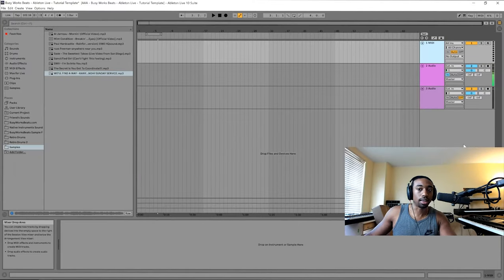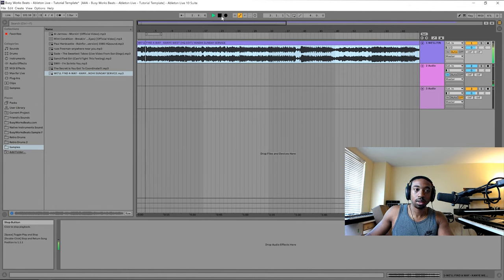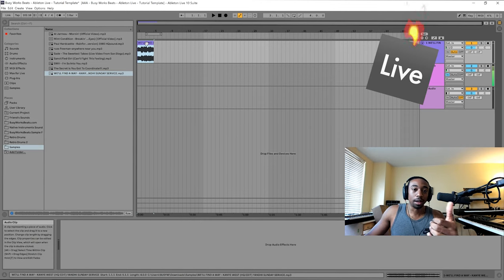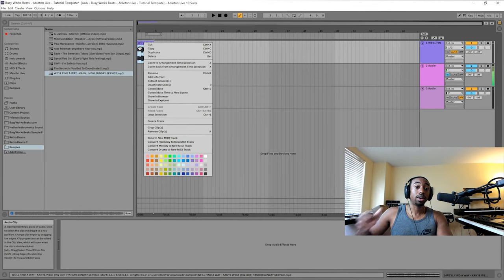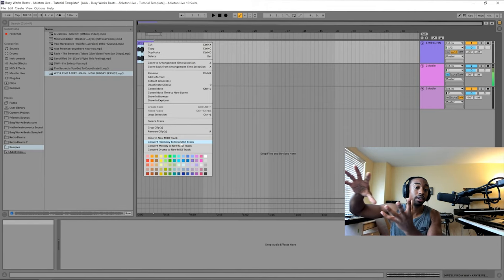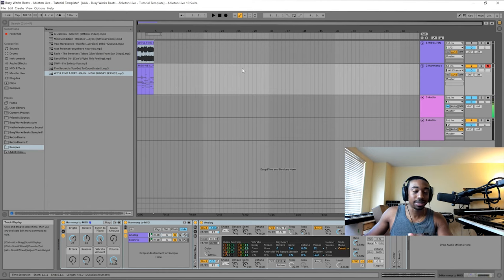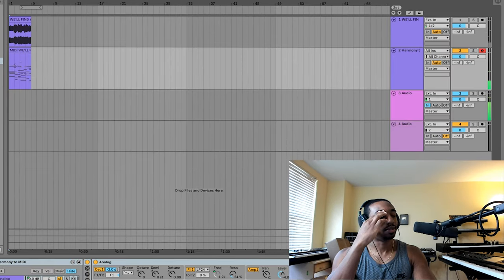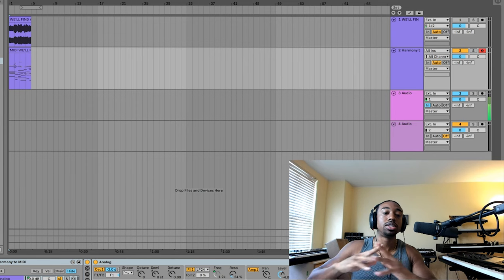How to STEAL Chords